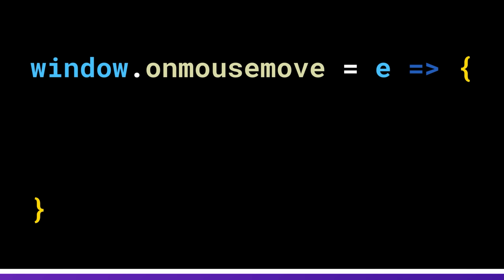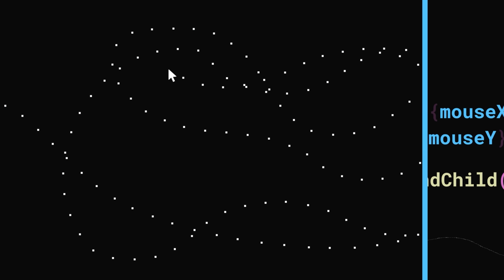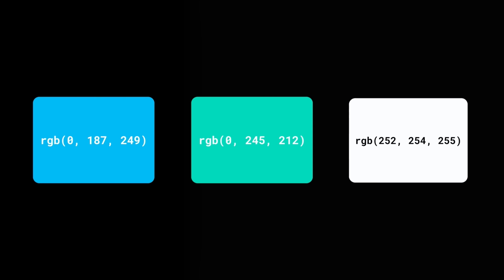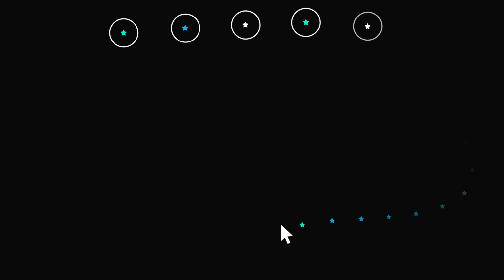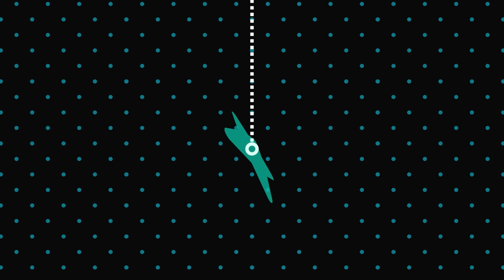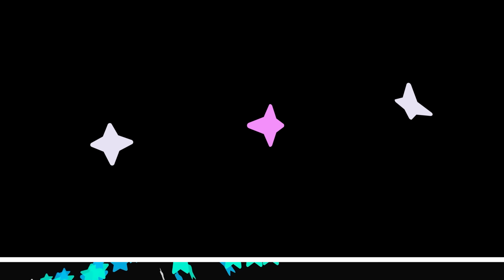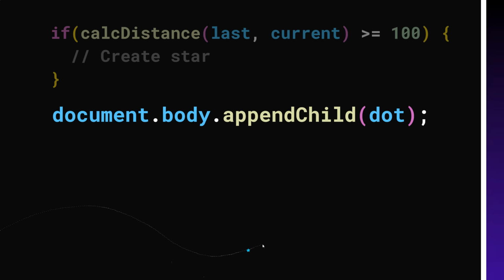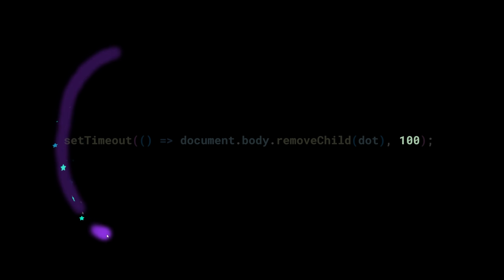If Pixar Made Programming Tutorials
The original effect was for some promotion, so its no longer there lol, but here's a link to Canva anyways

Music Licensed by Artlist:
Yehezkel Raz - Ballerina - Slowed and Reverbed